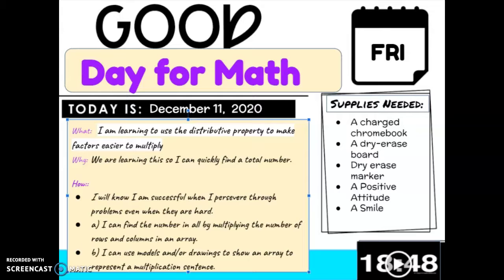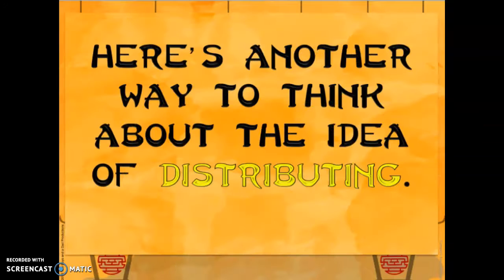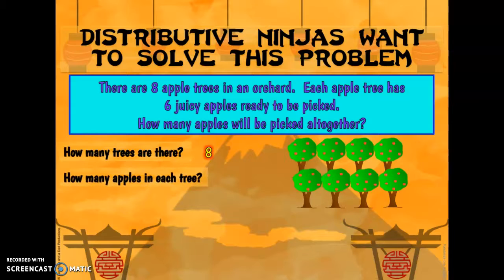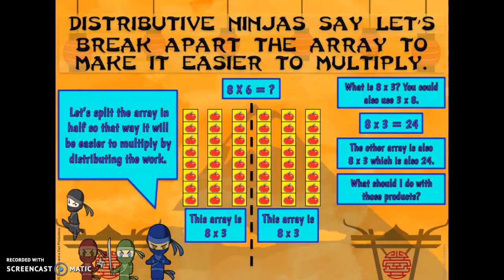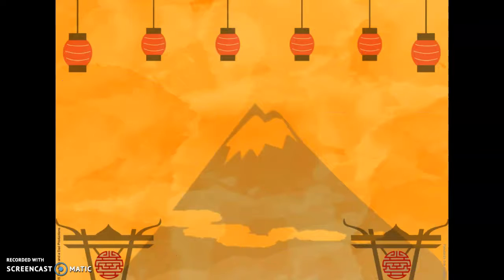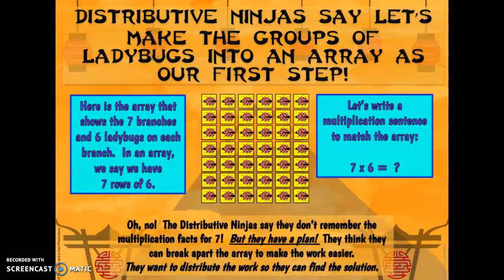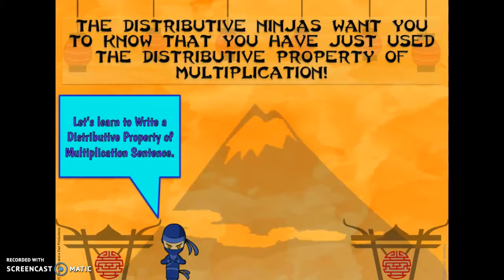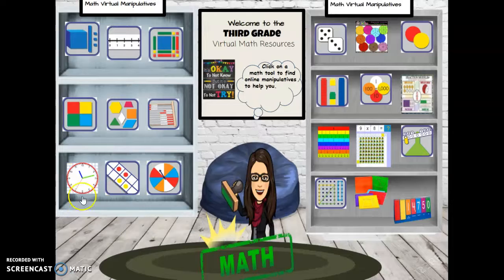December 11, 2020 Instructional Video